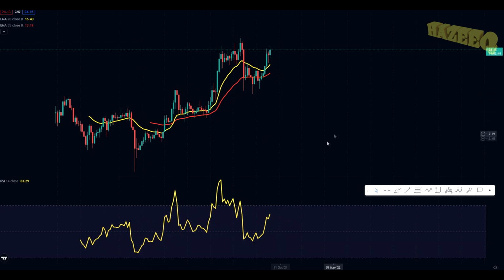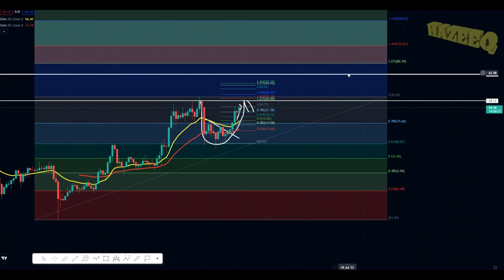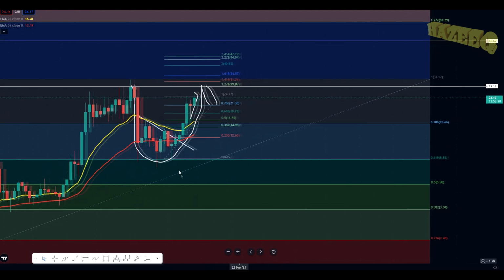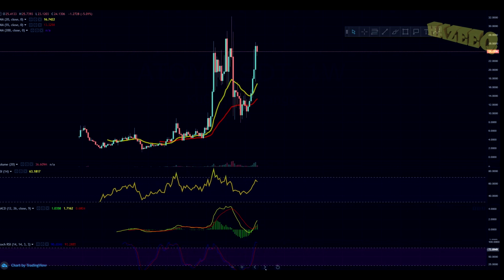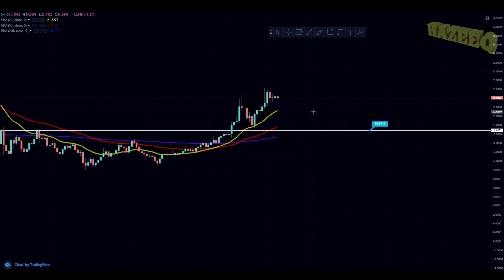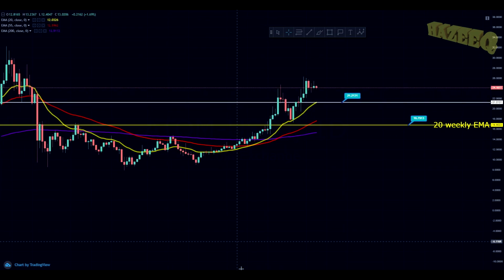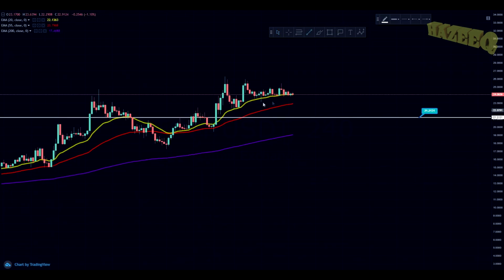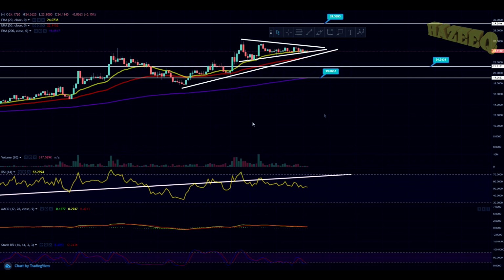COSMOS - ATOM COIN TEHNICAL ANALYSIS AND PRICE PREDICTION